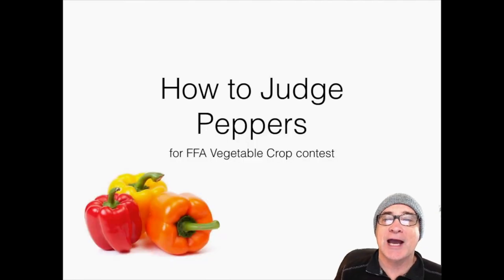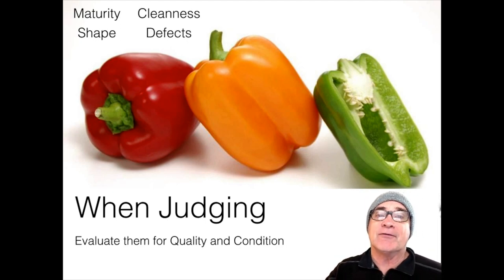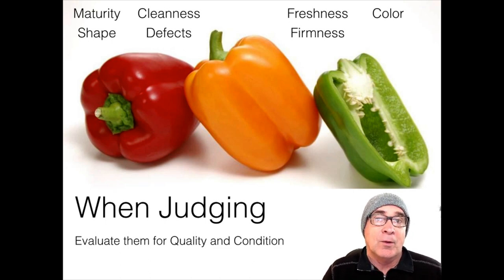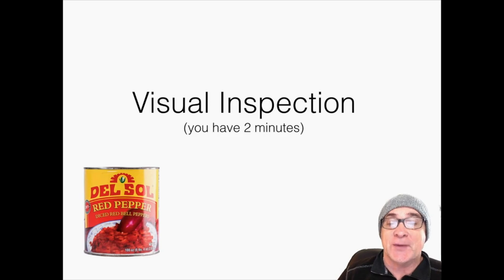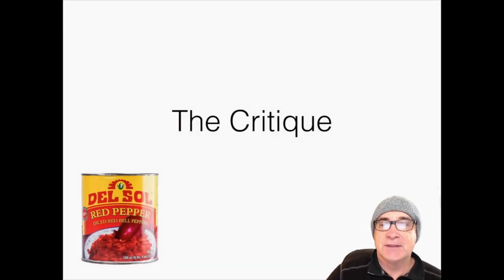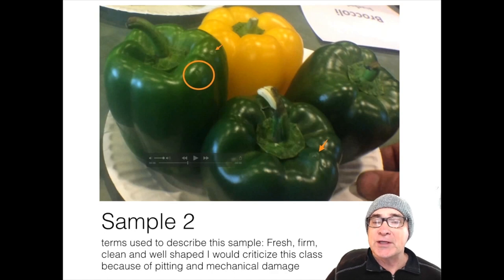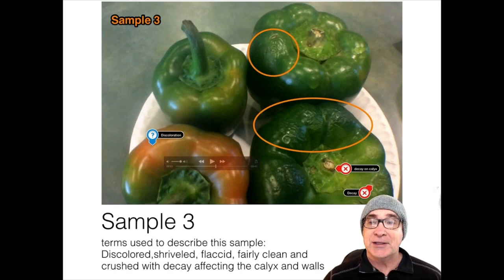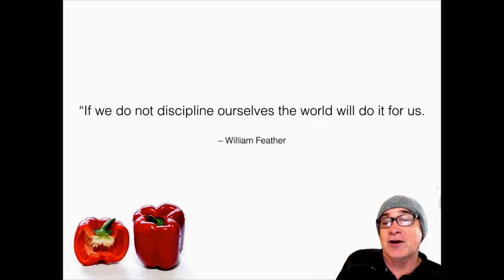Judging Bell Peppers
Terms, concepts and how to successfully judge bell peppers are taught in today's lesson.

Terms and considerations:
Sweet pepper terms:

Size, diameter should not be less than 2 1/2” and the length shall not be less than 2 1/2”.

Quality:
1. Mature for all grades
2. Shape-well shaped, fairly well shaped or not seriously misshapen.
3. Cleanness-not specifically mentioned in any grade. Clean, fairly clean or dirty. Do not use slightly dirty.
4. Quality Defects: a. Scars, b. Sunburn no more than 15,c. Sunscald any amount is serious damage, d. Insect damage, e. Misshapen.

Condition:
1. Freshness term used to indicate product is in good condition.
2. Firmness- must be firm to meet requirements of all grades.
3. Color: Green Pepper lot-peppers with any color other than green are scored against. Colored pepper lot green and peppers of contrasting colors are scored against for off color. Therefore at least 90% of the peppers in the lot must show any amount of the specified color (i.e. red, yellow, orange, purple, etc.)
4. Defects-a. crushed or broken, b. Bruised, c. Shriveling, d. Frozen, e. Decay affecting wall, calyxes and stems.

Kedam - Childhood